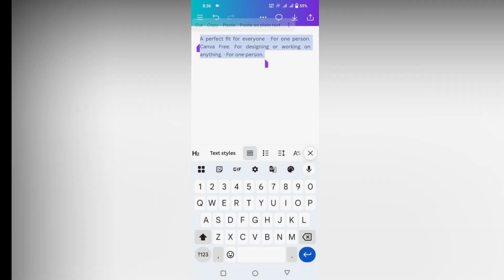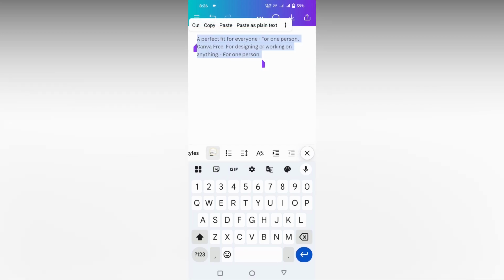How to align text in canva docs mobile